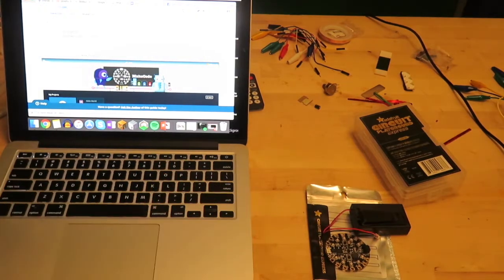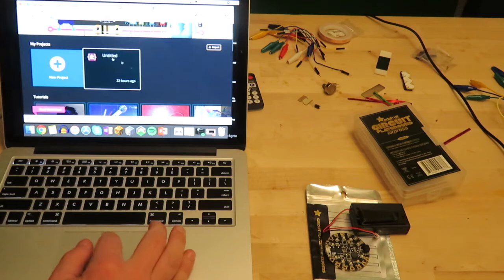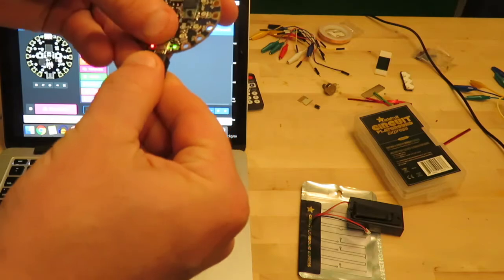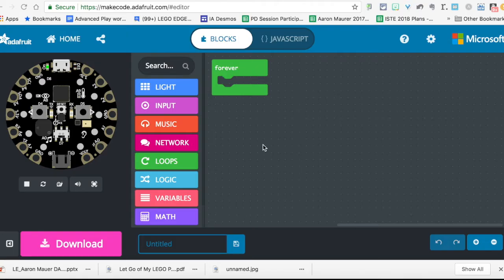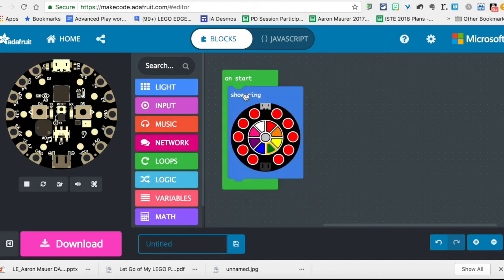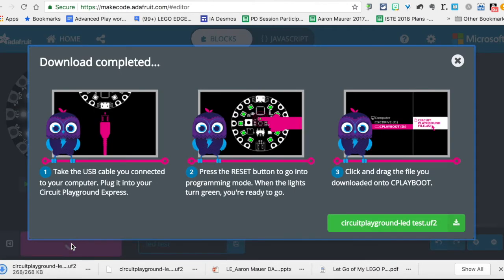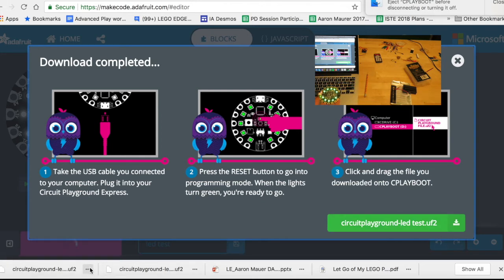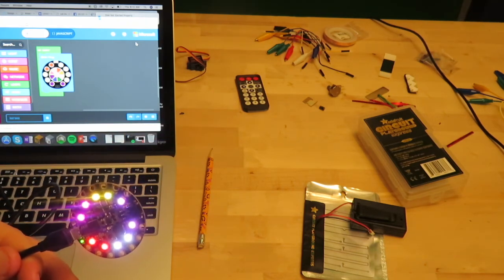Circuit Playground: Program the Neopixels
This is a new video series for a workshop and coursre I am teaching using Circuit Playground Express to help educators learn more about physical computing, coding, and STEM.

These are short little videos to help educators once the workshop is over.